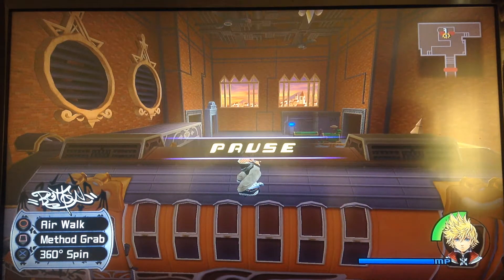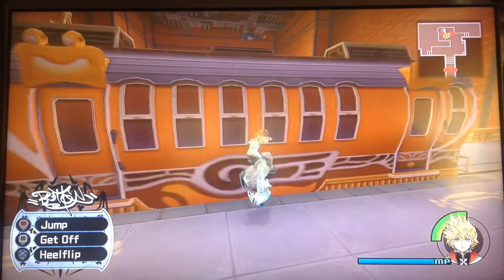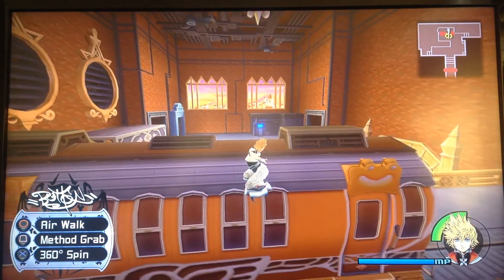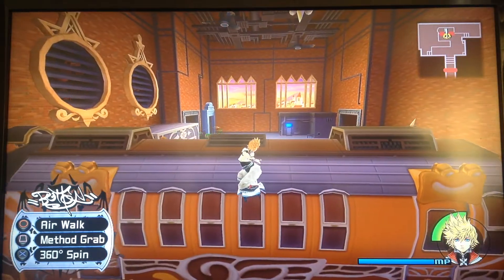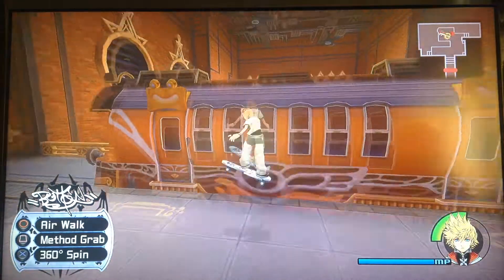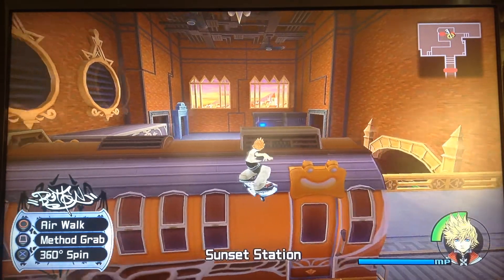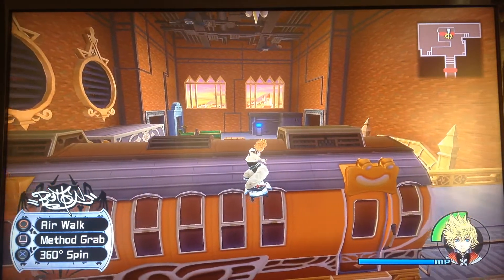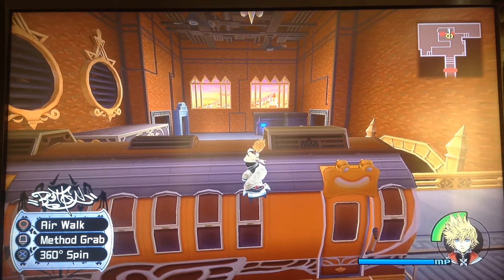Kingdom Hearts 2.5 HD Remix: KH2FM The grip trick/glitch!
Lol, you hear my bro Nihil83/Phil screaming because he is playing Smite :) This is a glitch/trick whatever you want to call it. How to do the grip trick in Kingdom Hearts 2.5 is by using the skateboard in Twilight Town on the Sunset station train. (works with Sora too!) The demonstration is in the video! This works both in the original Kingdom Hearts 2 and Final Mix.